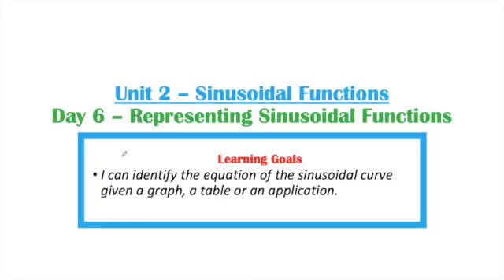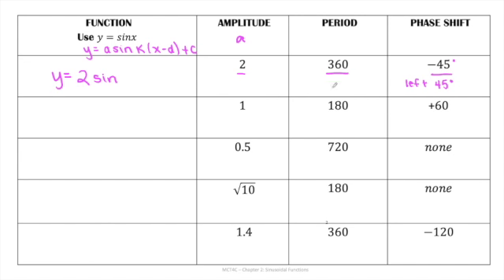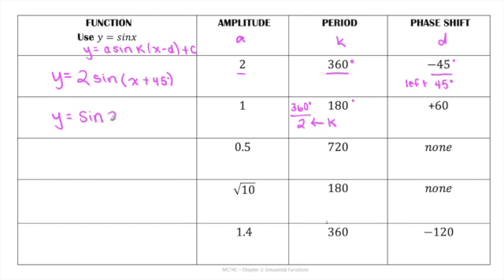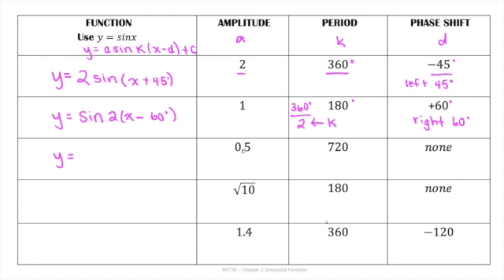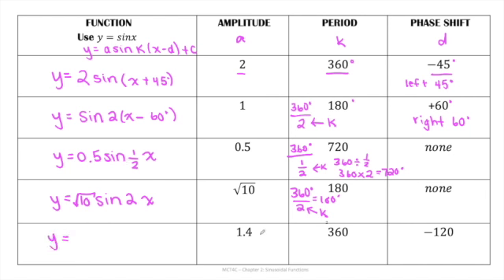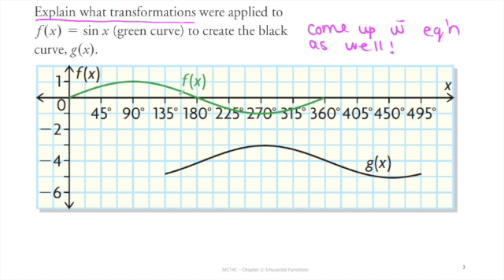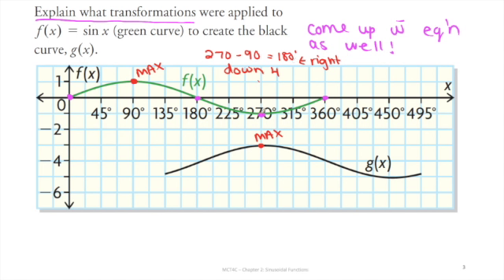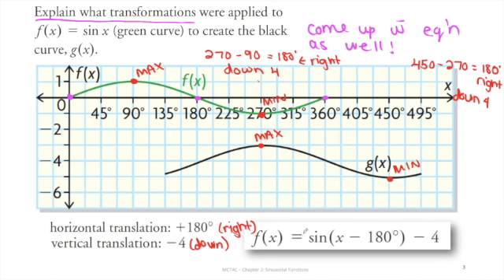Unit 2 - Lesson 2.5